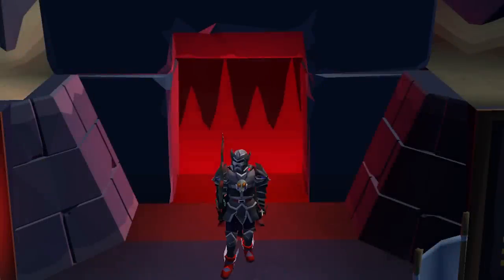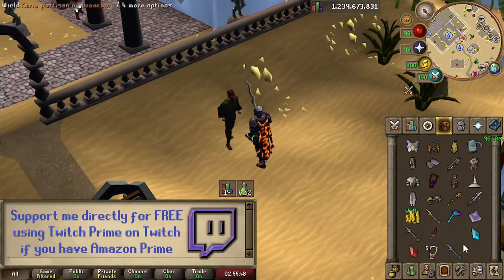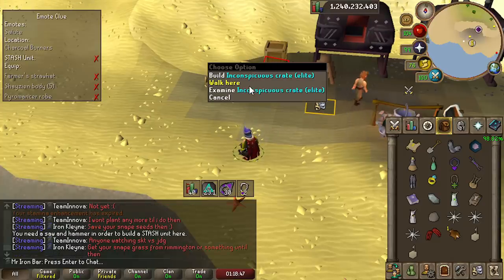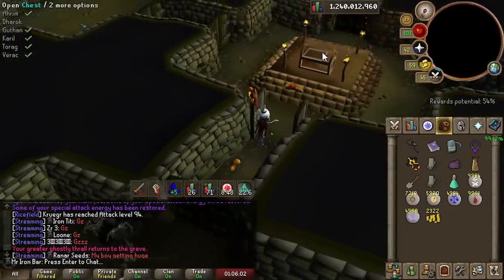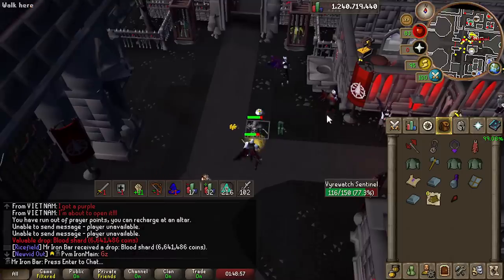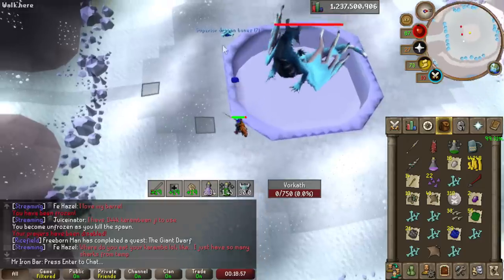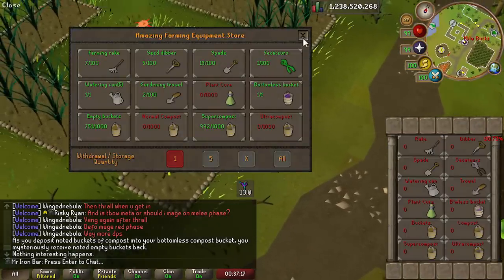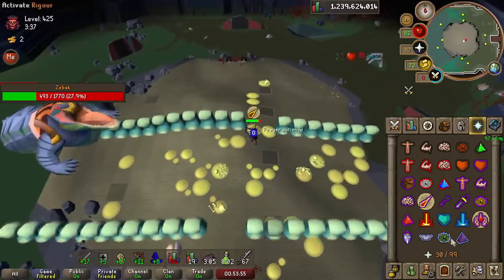The Hidden Power of Osmumten's Fang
Thia video will be some what of a guide to showcase where the current Osmument's Fang is still very useful at.

0:00 Normal Progress before Fang Showcase
5:36 Updated Fang General Use
7:08 Bis Use Section/ TOA Bis / General Use Info
8:06 Corporeal Beast Bis if doing non spec down method
10:20 Nex Bis
12:45 KBD Bis / Melee Bis at Sire & Smoke Devil too
14:03 Good Non Bis Uses & Progress Section
14:25 Still good at Metal/Tanky Dragons
17:28 Callisto
18:27 Chambers of Xerics